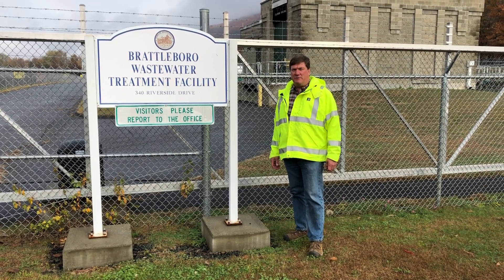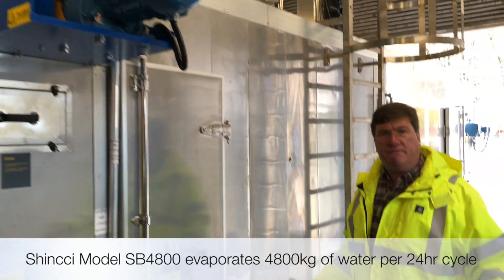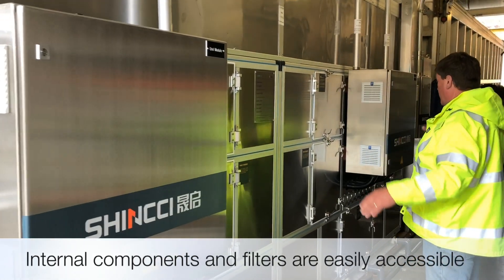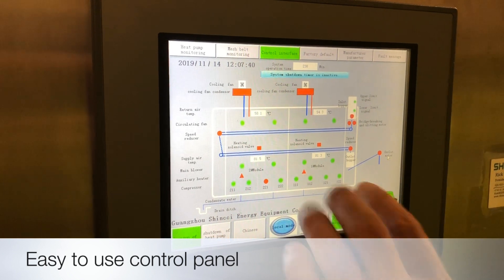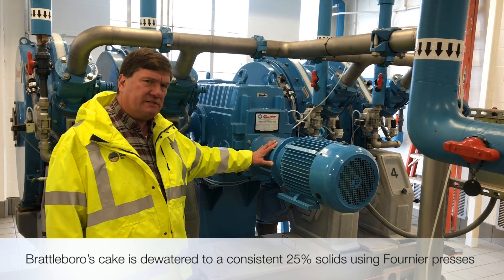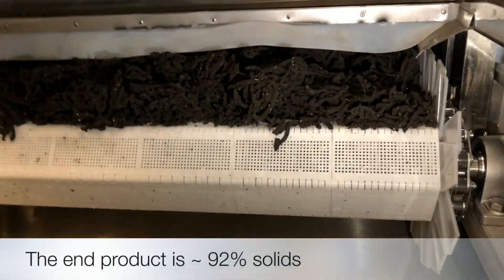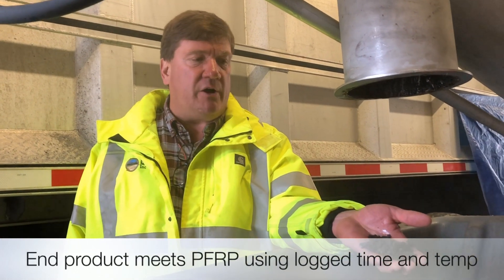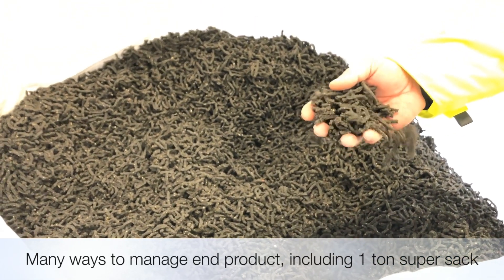Shincci-USA Brattleboro, VT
Learn a little more about the Shincci-USA dryer and its capabilities to connect to your SCADA system.